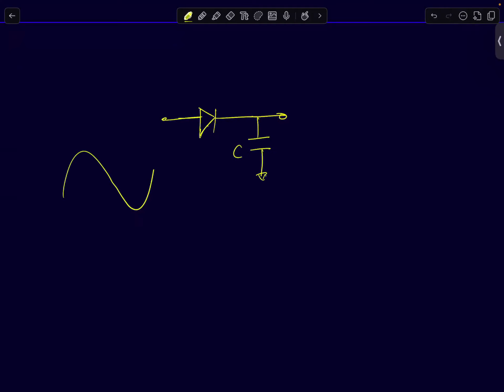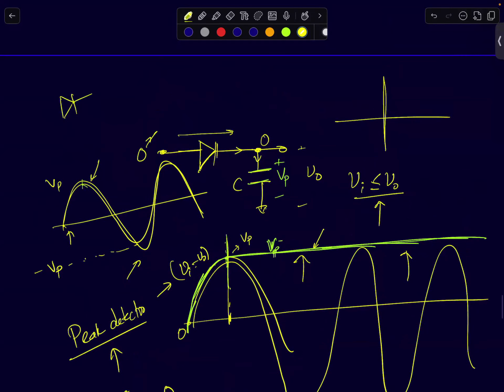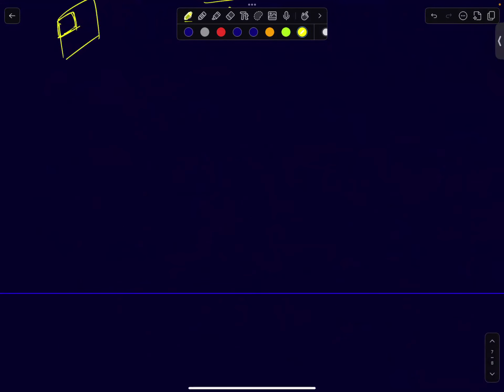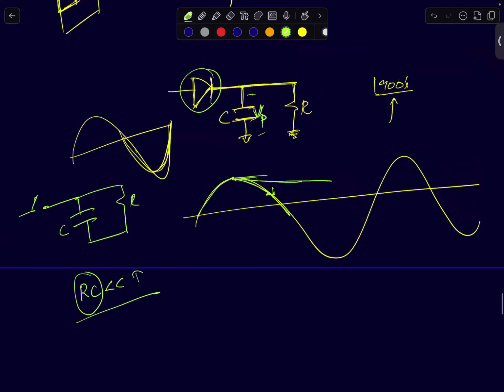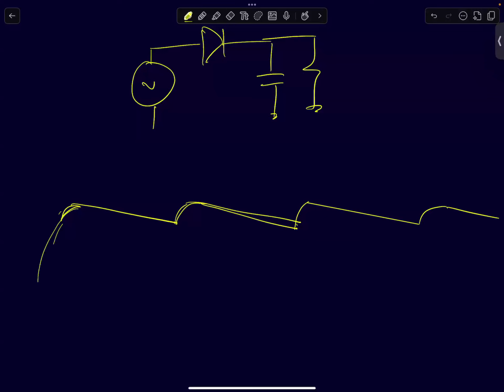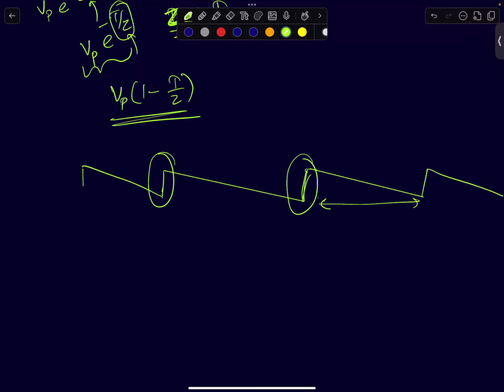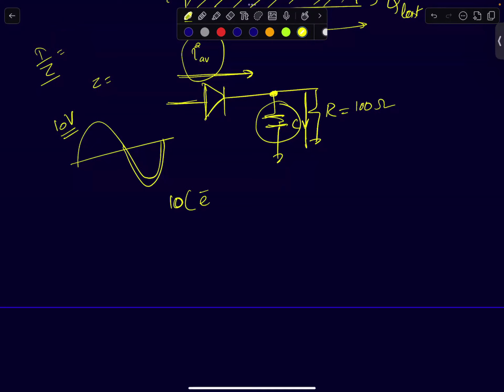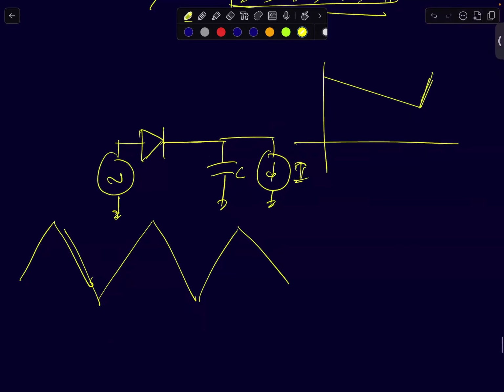AE Lecture 17) An interesting diode peak detector (old GATE problem) or AC-to-DC converter problem